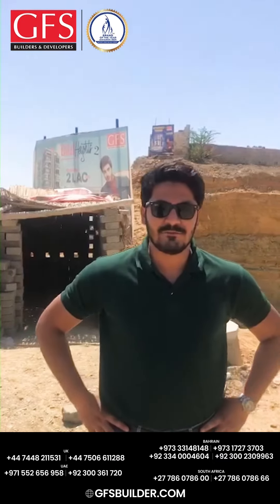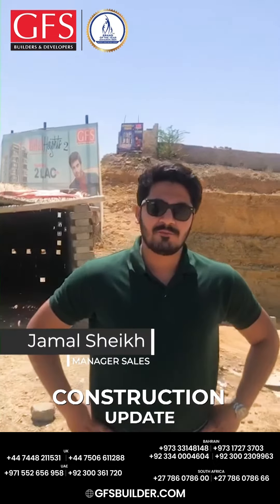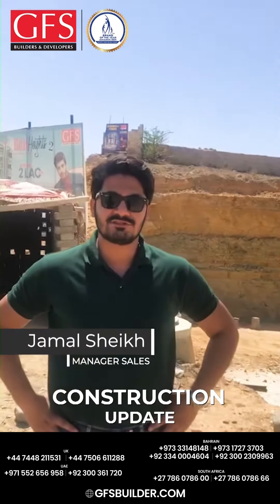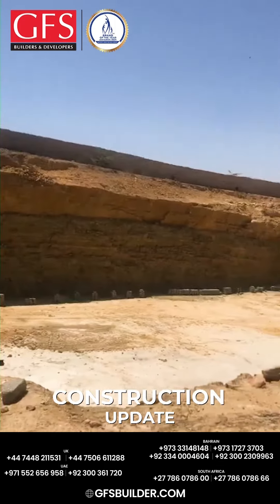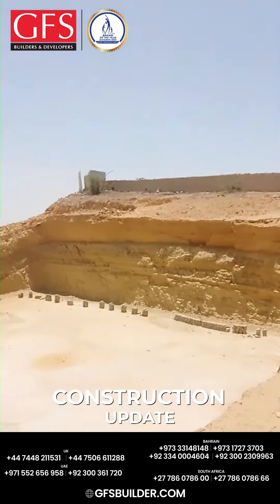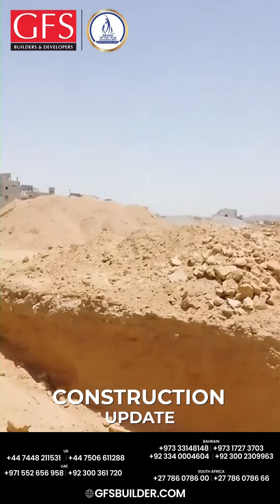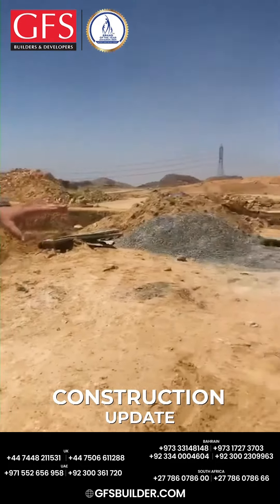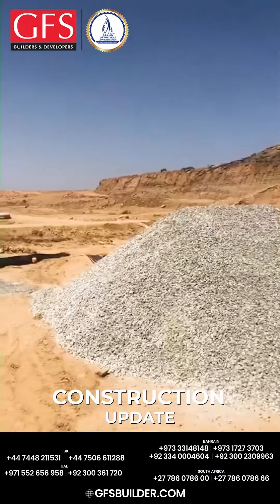Building the Future I Bilal Heights 2 Construction Update - Basement Formation in Full Swing.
𝐌𝐫. 𝐉𝐚𝐦𝐚𝐥 𝐒𝐡𝐚𝐢𝐤𝐡, 𝐭𝐡𝐞 𝐒𝐚𝐥𝐞𝐬 𝐌𝐚𝐧𝐚𝐠𝐞𝐫 𝐨𝐟 𝐁𝐢𝐥𝐚𝐥 𝐇𝐞𝐢𝐠𝐡𝐭𝐬 𝟐, is updating us about its construction. The digging has been done, and the formation of the basement has begun.

Most of the construction materials have been laid to the construction site so that the building of commercial and residential units could get started as soon as possible.

GFS International is a reputable group of builders and developers operating in Pakistan. Our prime focus is on providing high-quality lifestyle solutions to our clients by offering modern amenities and exceptional locations. We take pride in our projects that are equipped with gated communities, executive lifts, washers/dryers, swimming pools, a gym, spacious parking, and various other facilities.

As the top real estate firm in Pakistan, we are committed to delivering value and convenience to our clients. Our flexible and easy installment plans make investing in their dream homes or profitable real estate investments easier for clients.

Pakistan: Al Basit Tower, Gulshan-e-Jamal, Karachi.
Dubai: 7 Wonders Marketing Management by GFS Builders and Developers. Office # 115, Business Venue Building, Umm Hurair Road, Oud Metha, Dubai, U.A.E.
South Africa: 28 Fricker Road, Illovo, Sandton Johannesburg, South Africa.
UK: Saunder House Ealing Broadway, London. (W5 3TA)